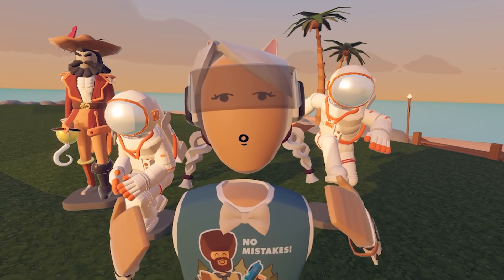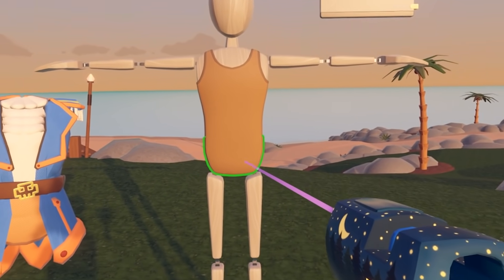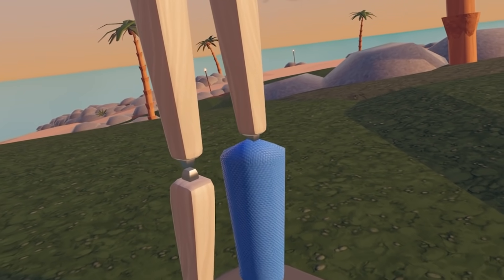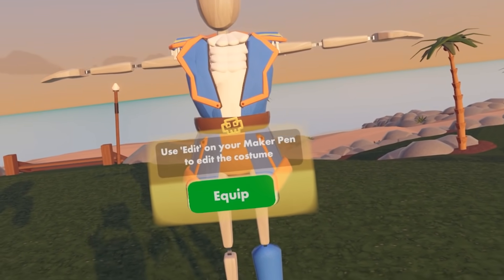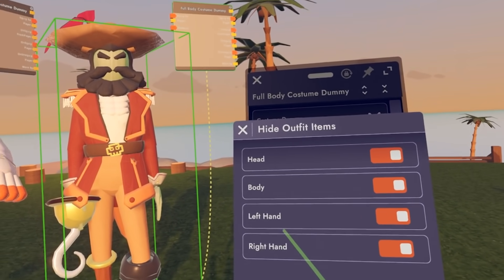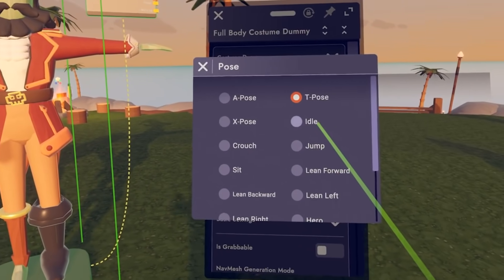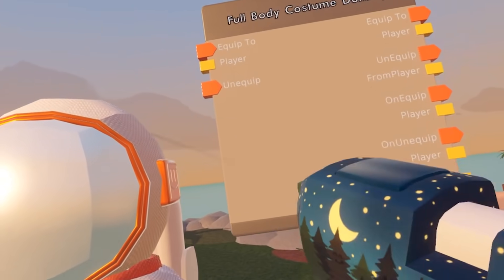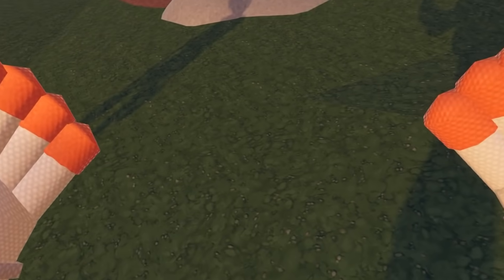Full-Body Costumes!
Meriesa shows you how to use the new Full-Body Costume prop! Create a more compelling look and feel for your worldly experiences in Rec Room!